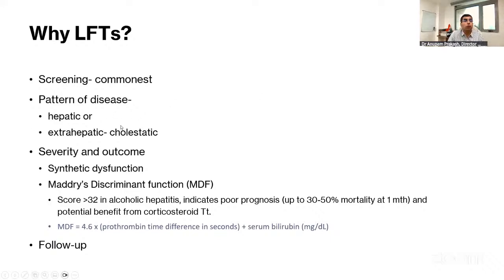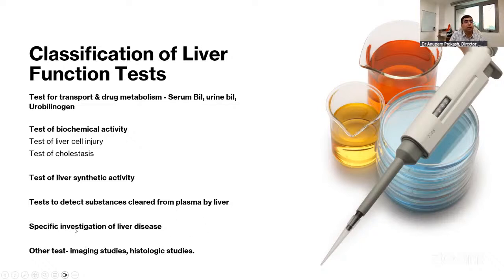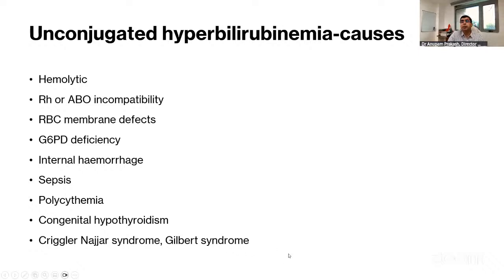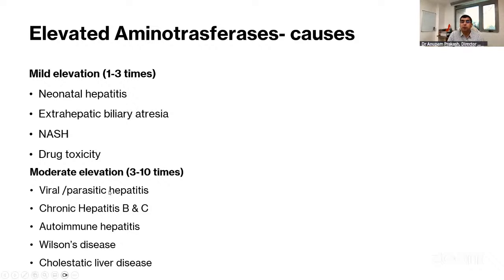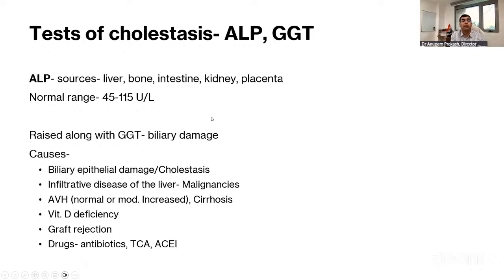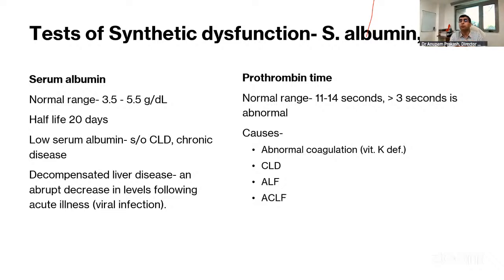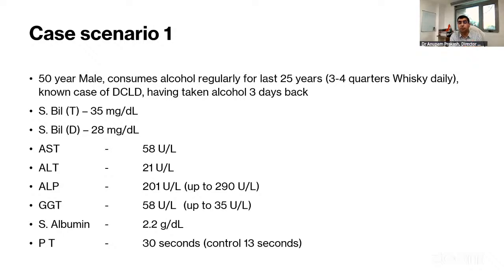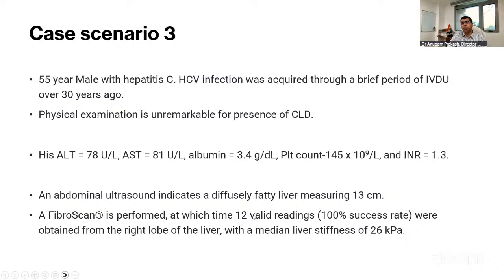Interpretation ⁠of Liver Function Tests (LFTs) by Dr Anupam Prakash